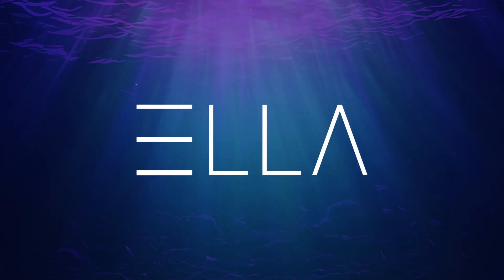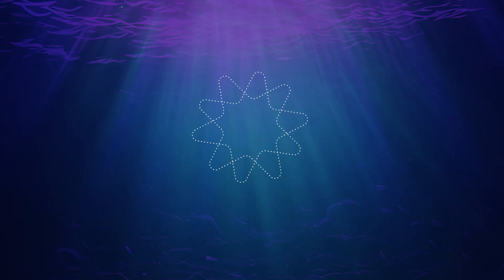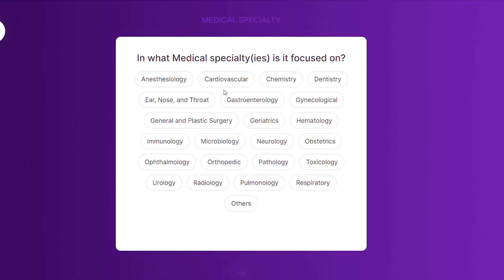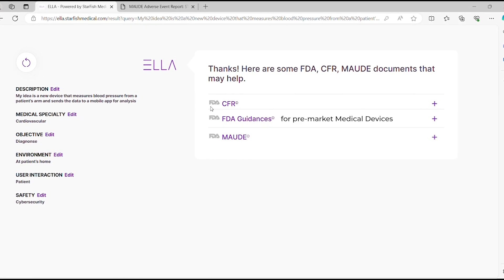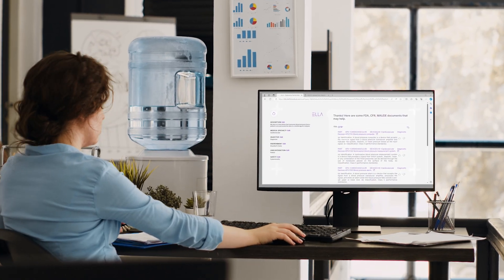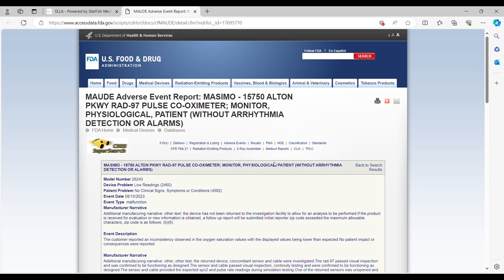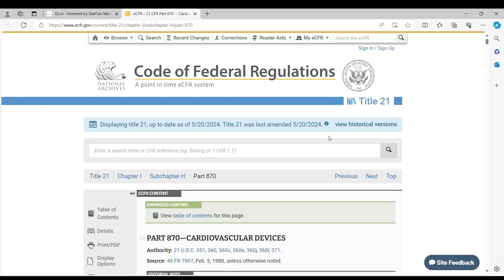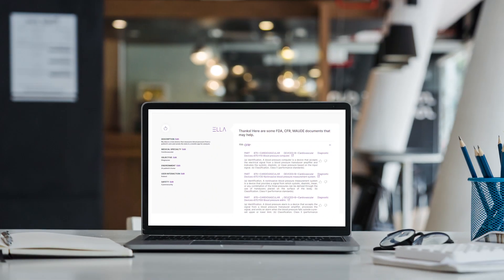We built an AI to make FDA Regulations for Medical Devices Easy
Struggling to navigate FDA regulations for your medical device? Meet Ella, an AI tool that's changing how medical device companies approach regulatory compliance.
In this video, we share how our team at StarFish Medical tackled one of the biggest challenges in medical device design: making sense of FDA regulatory compliance. With over 900 FDA guidances spread across multiple websites and 24 amendments in 2024 alone, regulatory requirements are complex, expansive, and ever-changing.
Whether you're a startup developing your first device or an established manufacturer, understanding FDA regulations for medical devices shouldn't be your biggest hurdle.
Discover how Ella can help you:
• Navigate FDA medical device classifications
• Access relevant regulatory guidance documents
• Identify potential risks through adverse event reports
• Streamline your medical device development process
• Stay compliant with FDA requirements
The best part is we're making this powerful tool available to the public for FREE. Learn how Ella uses advanced language model technology to transform regulatory research from hours into minutes.
Perfect for: Medical device manufacturers, regulatory affairs professionals, medical device engineers, quality assurance teams, and anyone involved in medical device development and compliance.